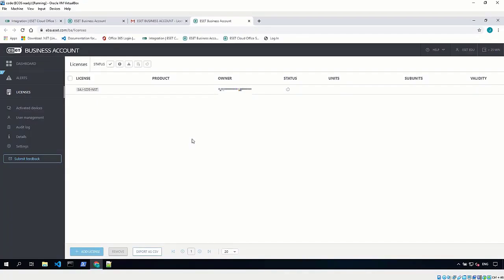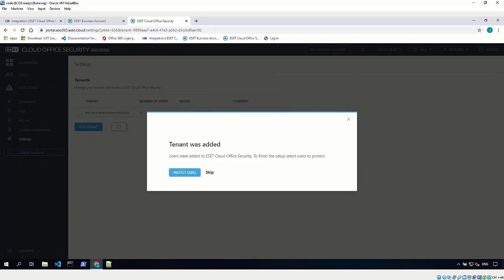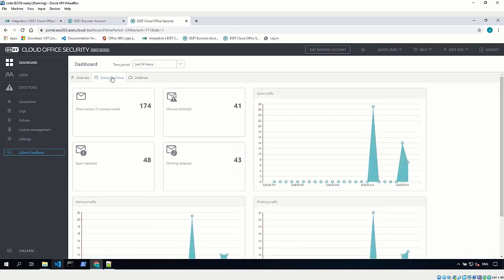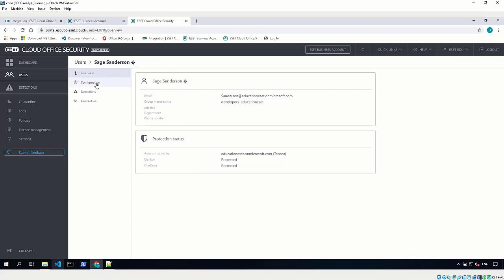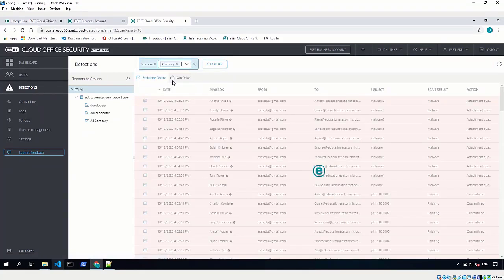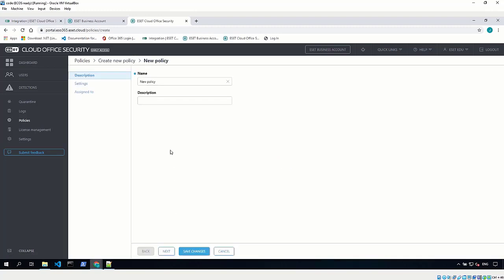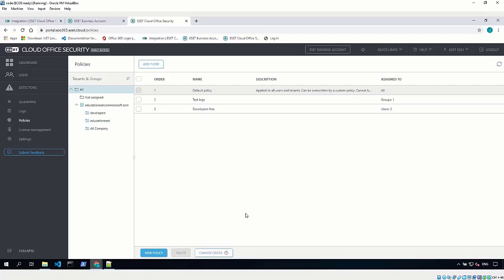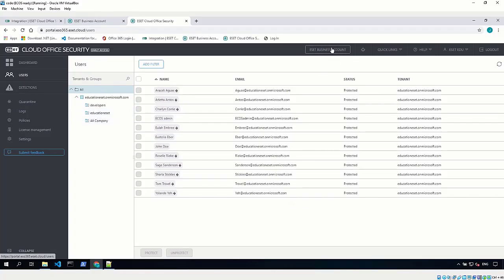ESET Cloud Office Security Overview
This video gives an overview of the features available in ESET Cloud Office Security (ECOS). ECOS is a new cloud-based security product that provides advanced preventative protection for Microsoft 365 applications.

This video guides you through the following topics:
Activate ESET Cloud Office Security (ECOS) - 0:01:00
Add a tenant to ECOS - 0:01:30
Dashboard overview and Spam filtering - 0:02:50
Users overview - 0:03:25
Detections overview - 0:04:55
Quarantine overview - 0:05:51
Policies overview - 0:06:50
Detection logging - 0:07:12
License management - 0:07:41
Multitenancy - 0:08:02